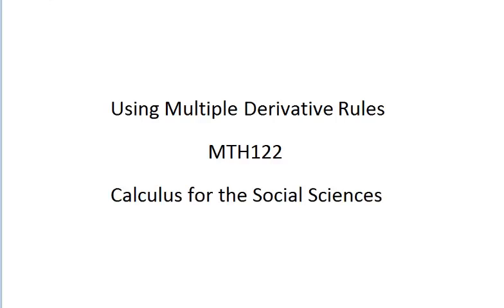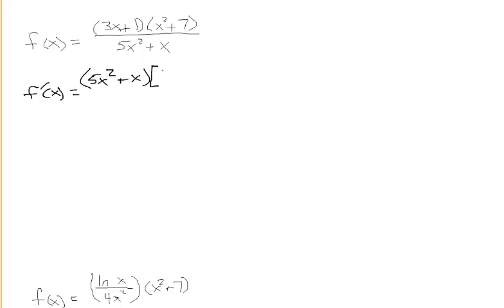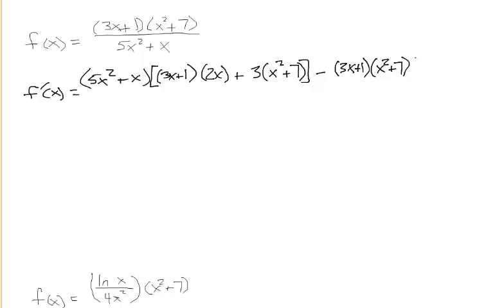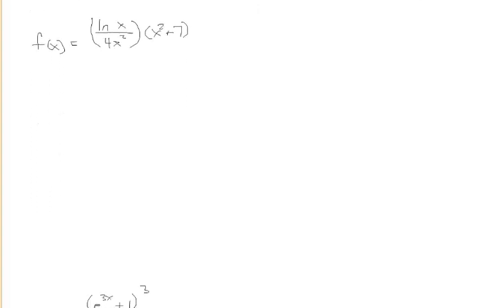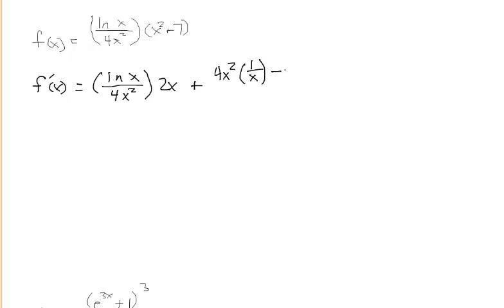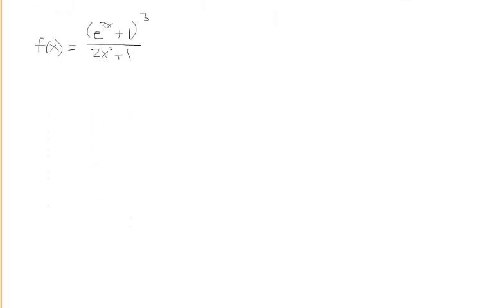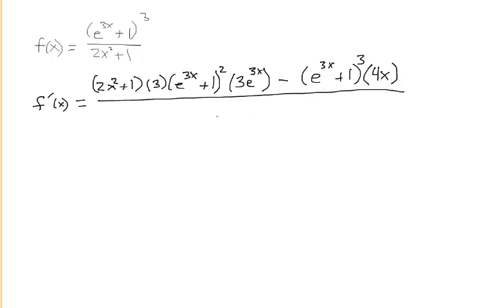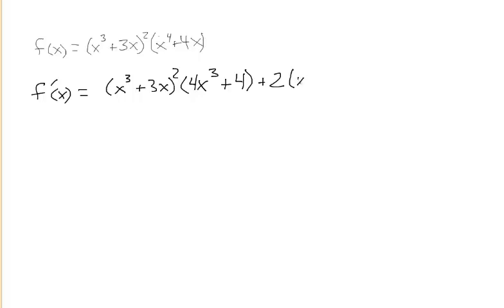combining derivative rules to find a derivative mth122